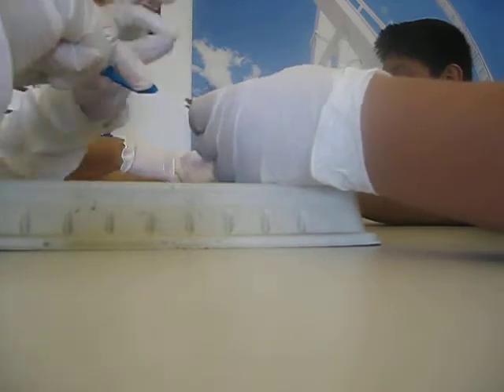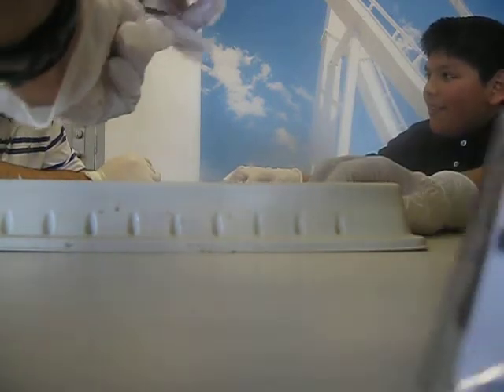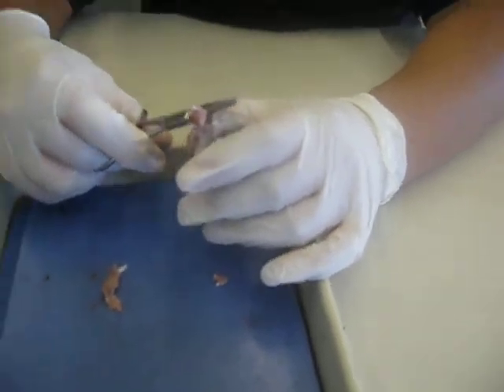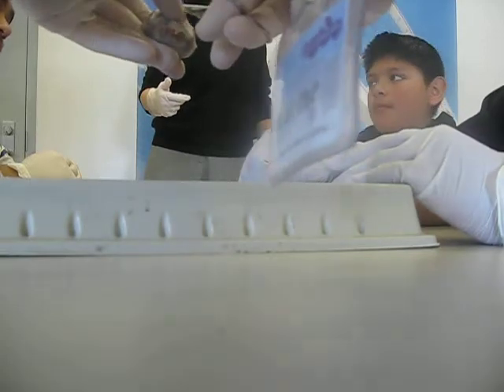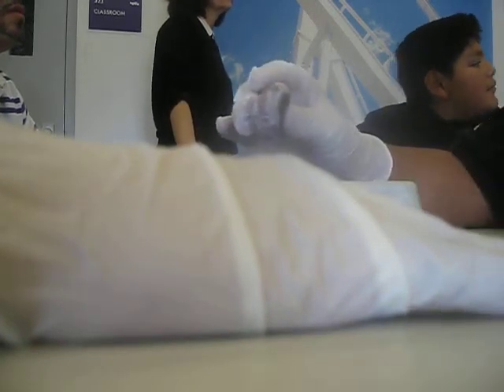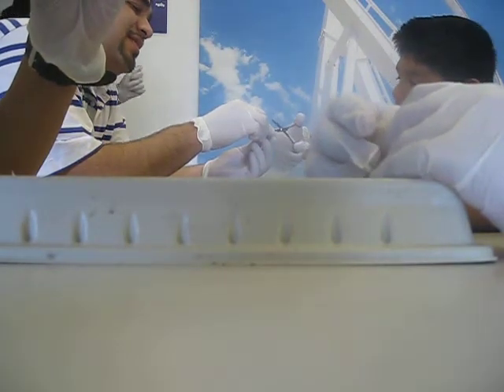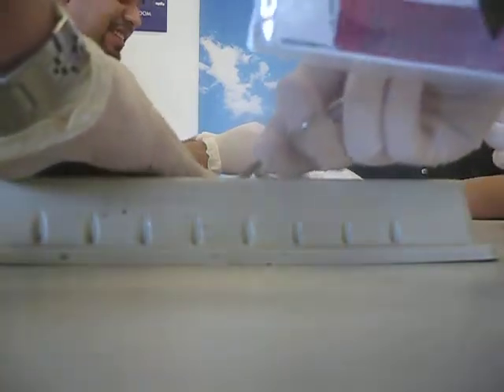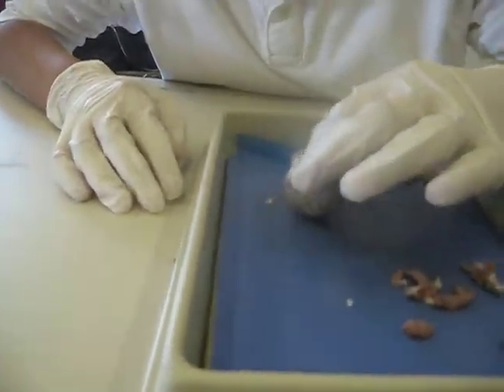cows eye ball dissection at science center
Well this is me at the sciencenter dissecting a cows eye ball!!